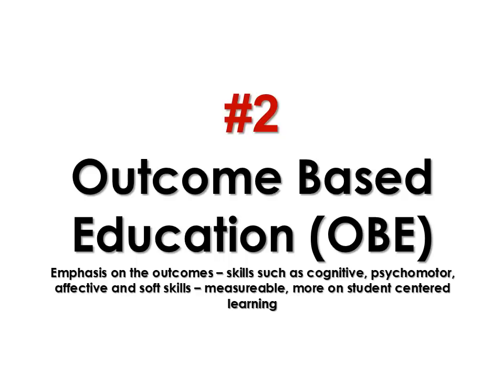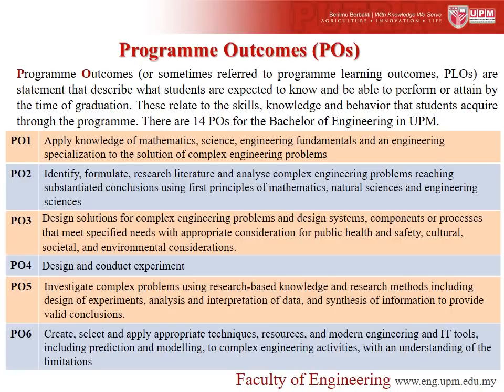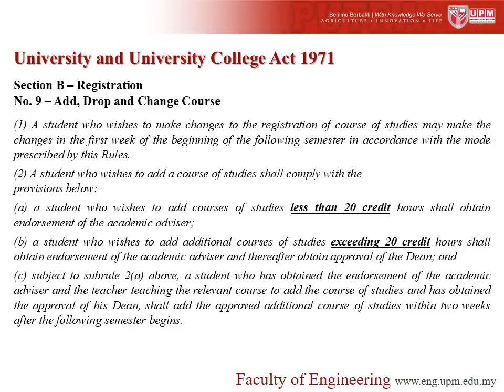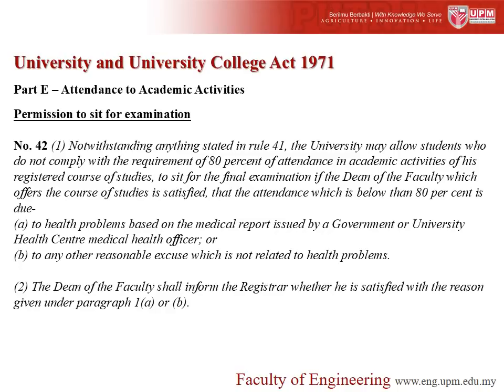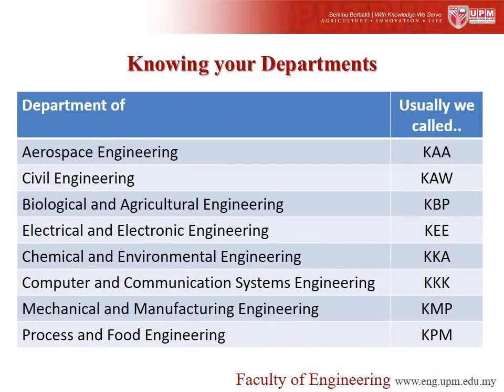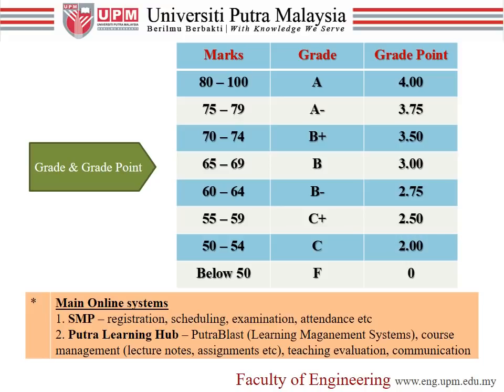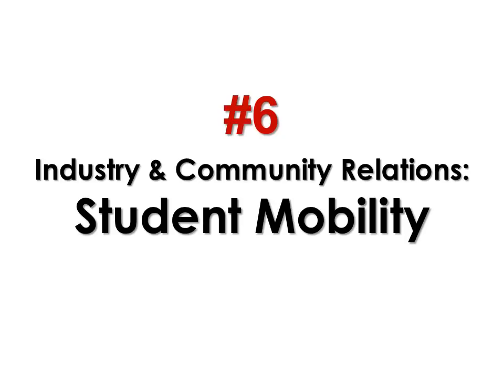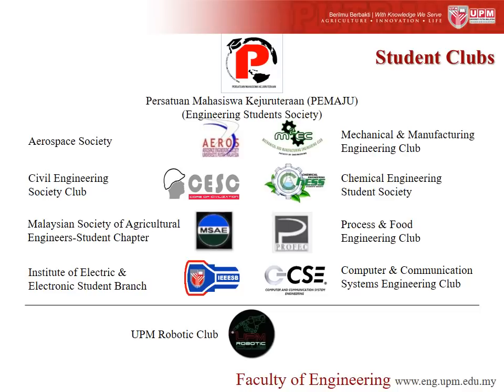Deputy Dean of Academic Recorded Session Minggu Putra Perkasa 2020/2021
Deputy Dean of Academic recorded talk during Minggu Perkasa Putra Faculty of Engineering UPM